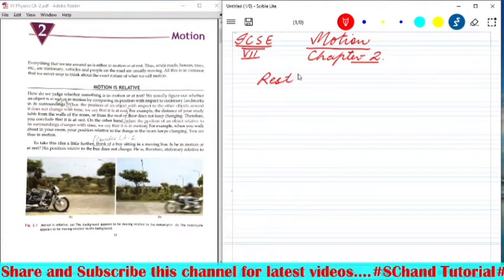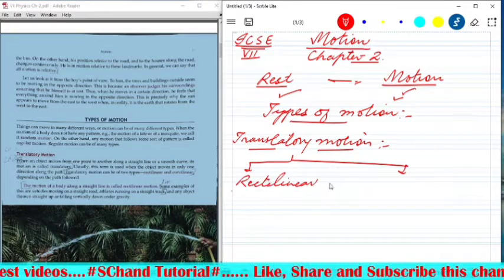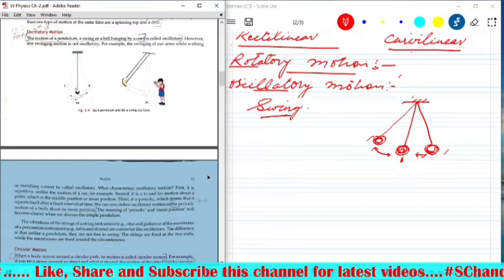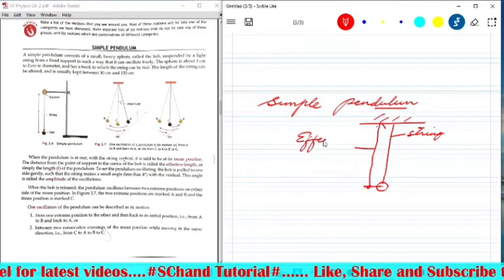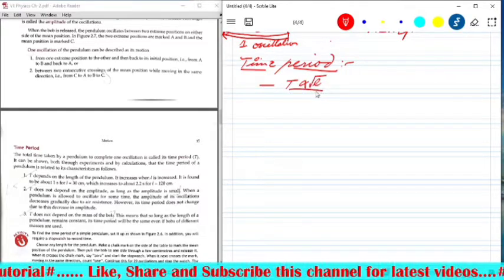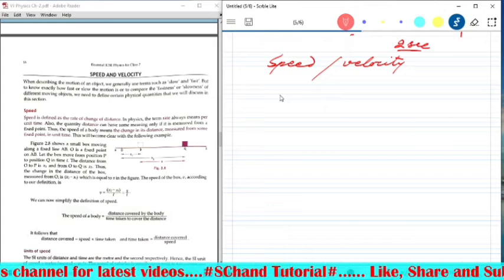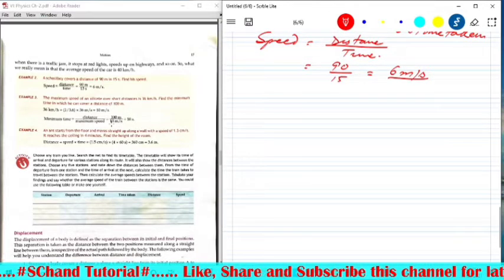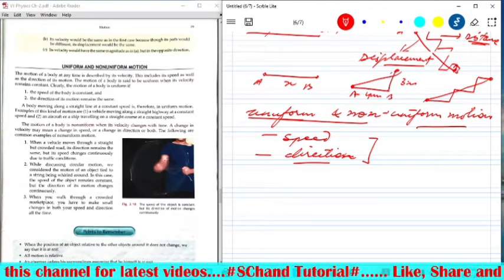ICSE STD VII Chapter 2 Motion ।। Full Explanation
Explanation about
Rest
Motion
Motion is relative
Types of motion
Simple Pendulum